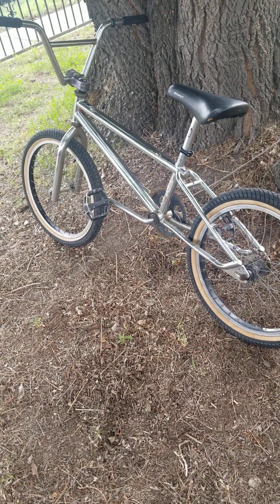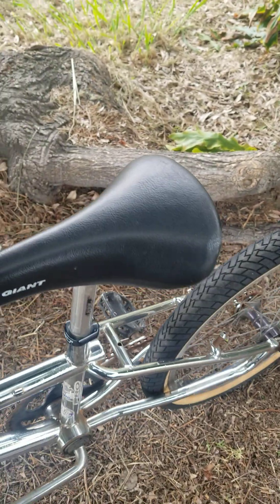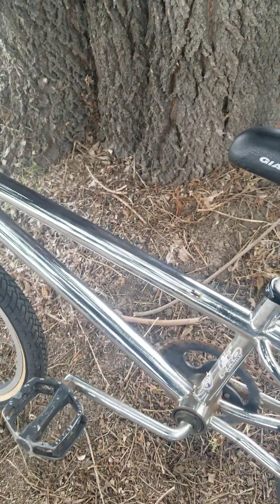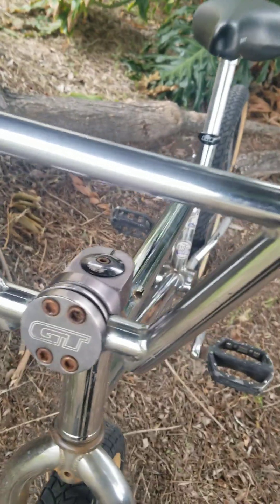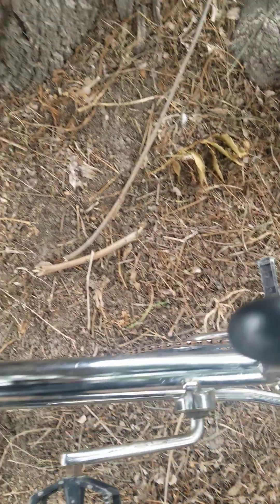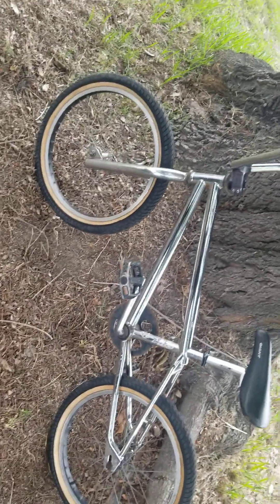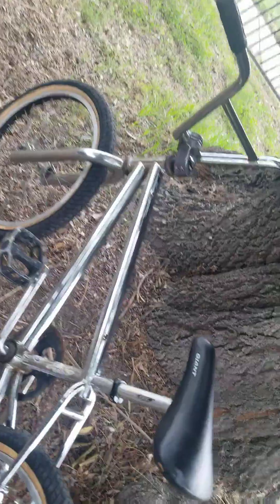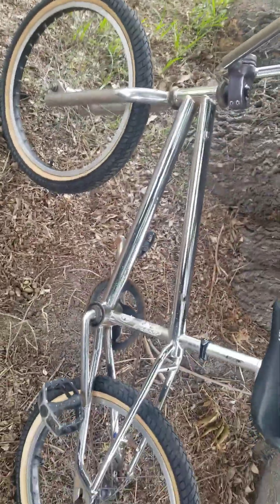mach one pro gt for sale